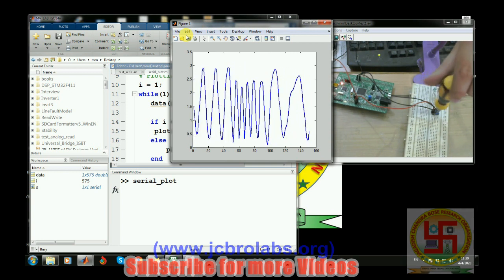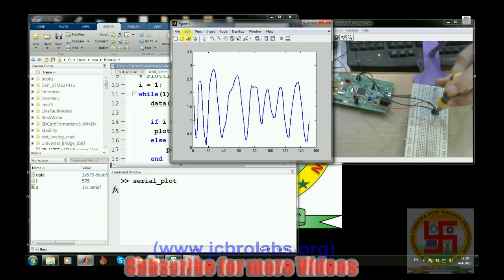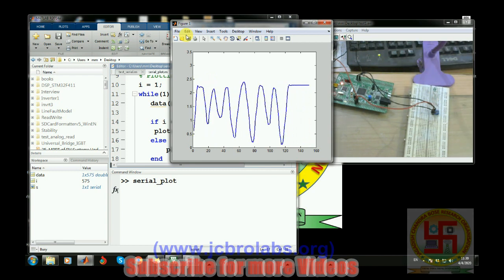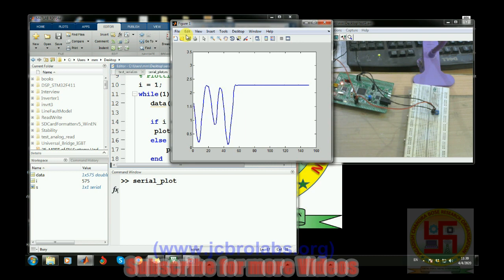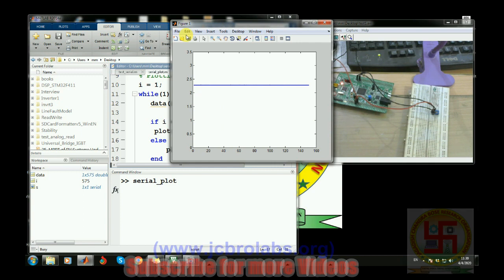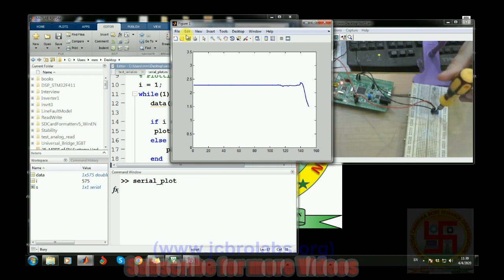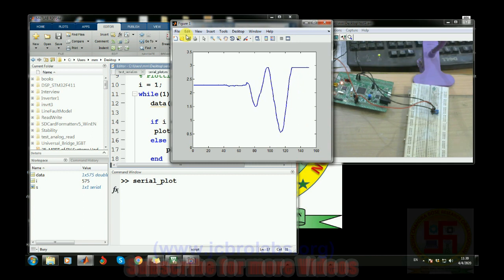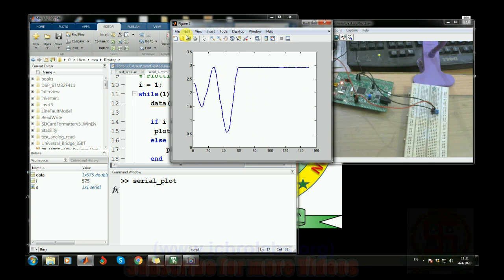How to Plot Real Time Serial Data from hardware in Matlab?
In this tutorial video we have taught about plotting real time serial data from any hardware (arduino, PIC, ARM) in Matlab. We also have taught about creation of running real time graph.